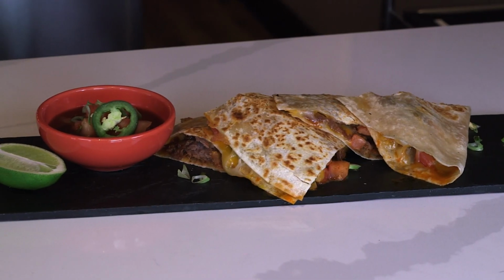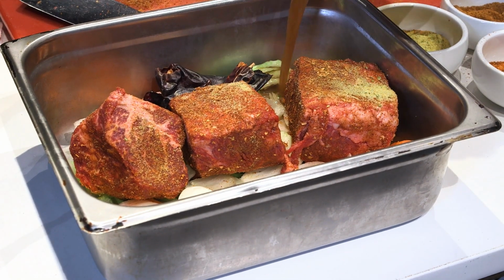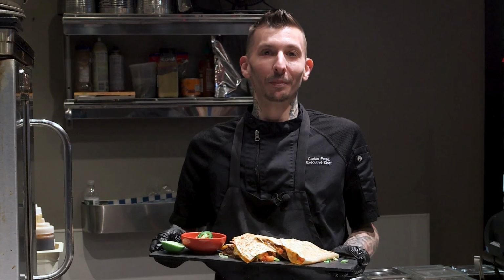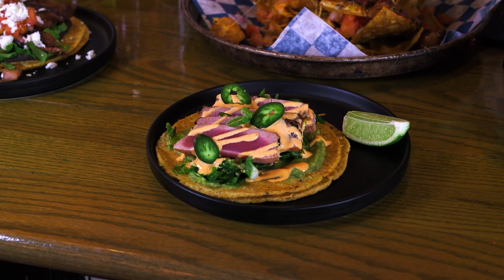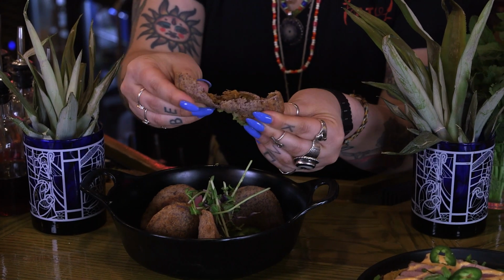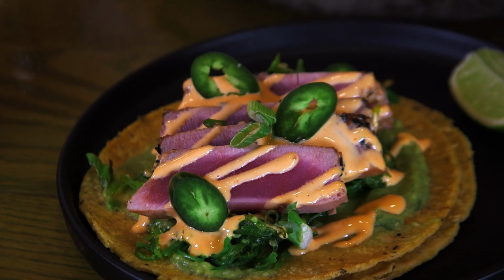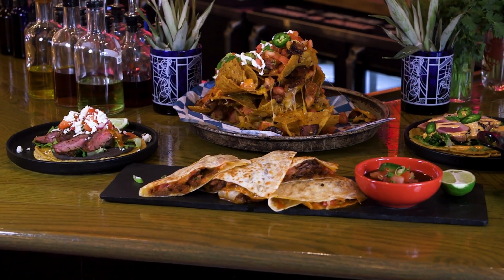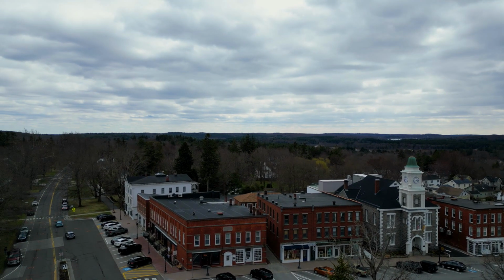ATC South Street - Litchfield's Taqueria & Cocktail Bar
ATC South Street featured on New England Perspective
Location:
Atcsouthst.com